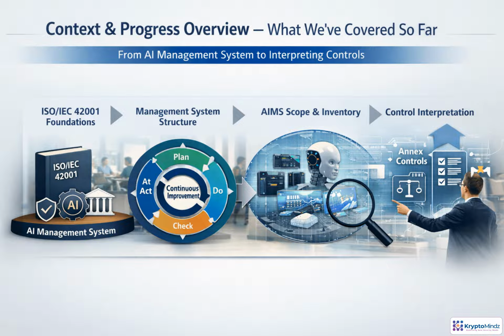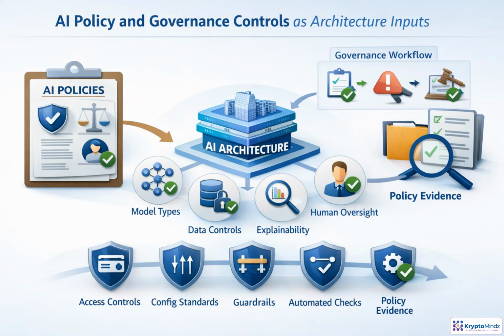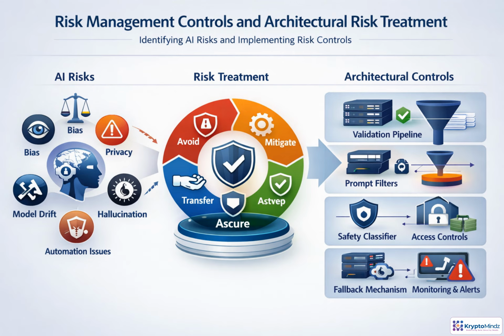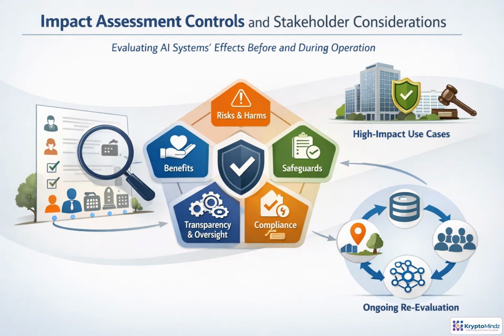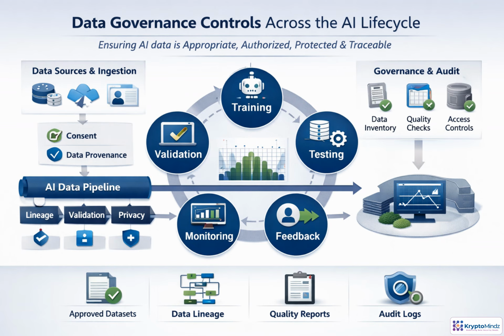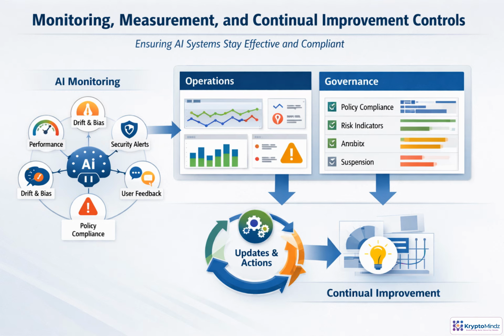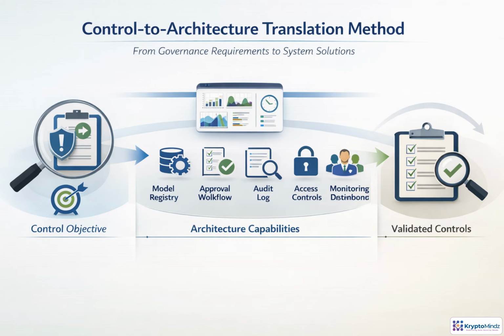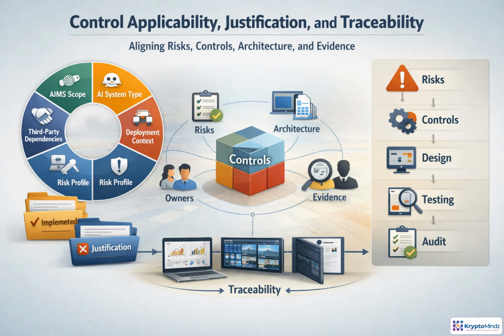ISO 42001 Annex Controls: From AI Governance to Architecture | Module 1.4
ISO/IEC 42001 Annex controls become practical when connected to real AI systems. In this Module 1.4 lesson, learn how AI governance expectations translate into architecture decisions, platform controls, workflow gates, monitoring signals, policy-as-code, and audit-ready evidence.

This lesson helps AI architects, compliance leaders, security teams, and platform owners operationalize Annex controls across the AI lifecycle. Explore implementation patterns that support ISO 42001 certification readiness, AI risk management, responsible AI delivery, and effective AI Management System (AIMS) design.

Key takeaways include:
- Why Annex controls are design drivers, not just compliance checklist items
- How AI policy translates into approval gates, access controls, guardrails, and policy-as-code
- How RACI-style accountability supports ownership, approvals, and evidence trails
- How bias, privacy leakage, model drift, hallucination, and unsafe automation become architectural controls
- How data governance, lifecycle management, third-party oversight, monitoring, and audit logs fit into an AIMS
- What evidence helps demonstrate that controls are operating in practice

Course progression: This topic follows the foundation modules on ISO/IEC 42001, the AI Management System model, scope definition, and AI inventory. Expect this lesson to take approximately 12–18 minutes as part of a structured ISO 42001 implementation and certification-readiness journey.